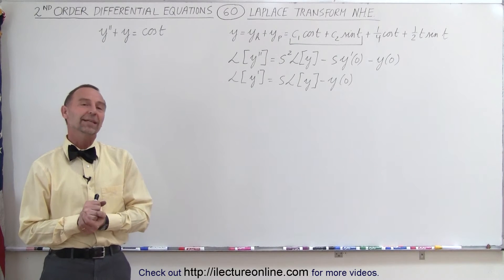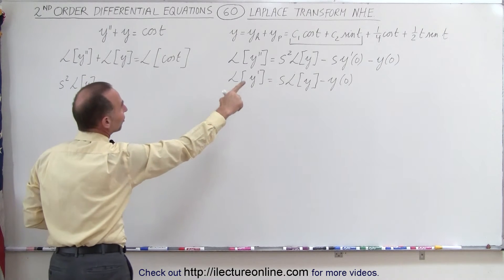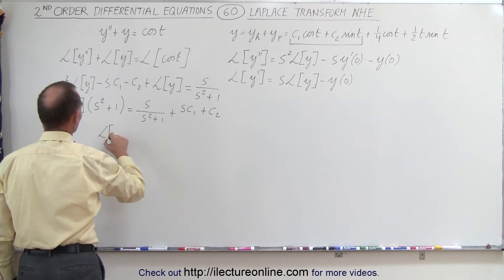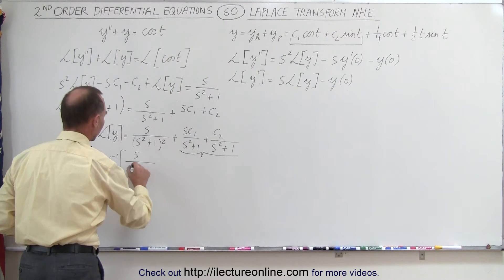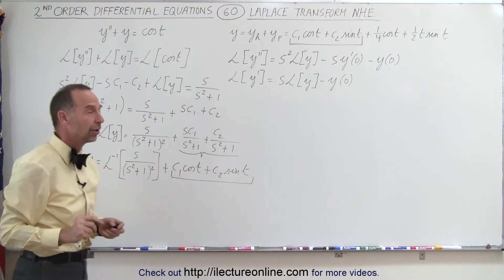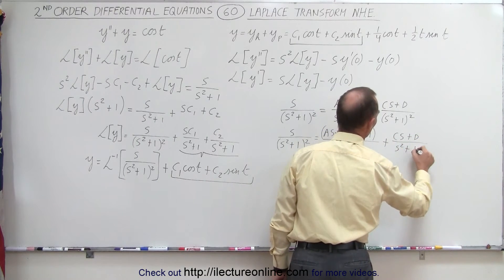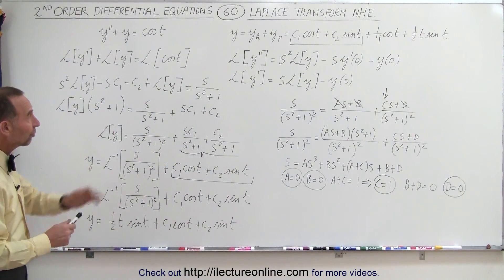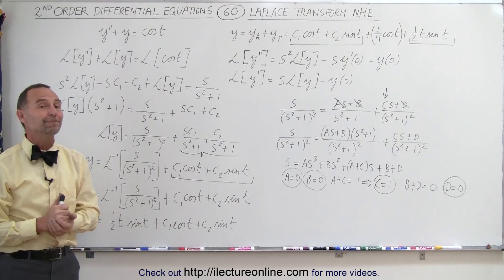Differential Equation - 2nd Order (60 of 84) Laplace Transform (NON-Homog. Eqn.)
In this video I will use the method of Laplace transform to find y(t)=?, of y”+y=cos(t) (y-particular part).